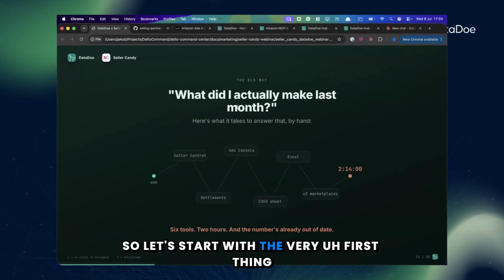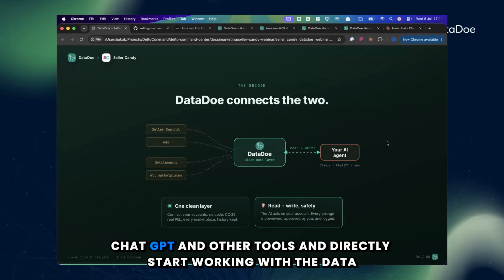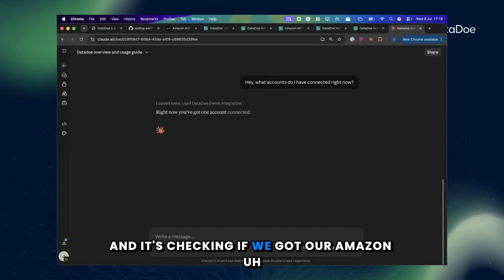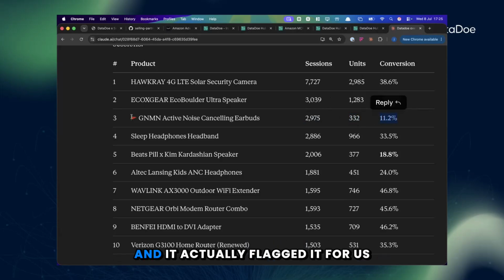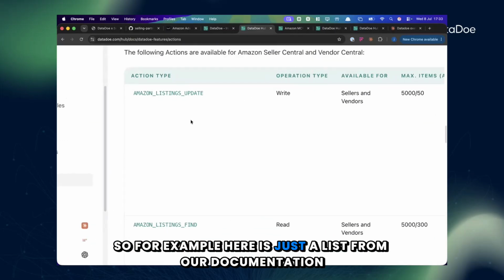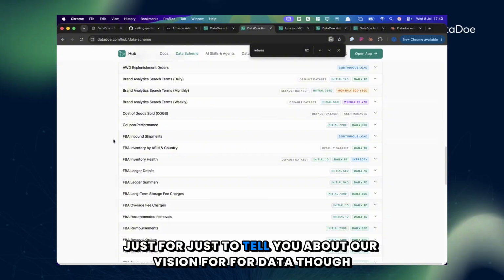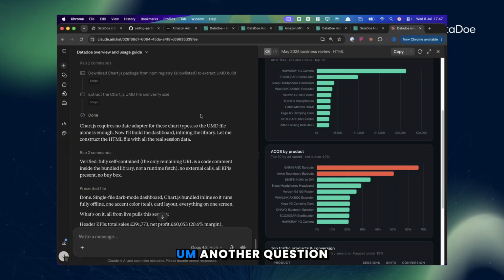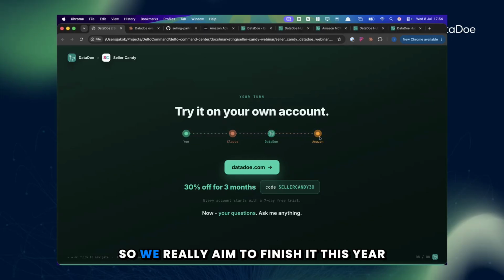Connect Claude to Amazon: AI-Powered Seller Central Analysis & Automation with MCP (Live Demo)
What if you could ask Claude questions about your Amazon business and get instant answers using your live Seller Central data?

In this webinar replay, Jakob Wolitzki, Co-Founder of DataDoe, demonstrates how to connect your Amazon account to Claude using the Model Context Protocol (MCP), allowing AI to analyze real business data, surface actionable insights, and automate repetitive operational tasks.

Whether you're managing one Amazon brand or multiple marketplaces, this session will show you practical ways to use AI beyond simple chat prompts.

📚 In this webinar, you'll learn:

✅ What MCP is and how it securely connects Claude to your live Amazon Seller Central data
✅ How to retrieve sales, advertising performance, and true profitability (including COGS) using plain-English prompts
✅ A live demonstration of Claude analyzing real Amazon business data in seconds
✅ How to automate reporting, performance analysis, and recurring operational workflows across multiple marketplaces
✅ Practical AI workflows Amazon sellers can start using today to save time and make smarter decisions

If you've been wondering how to move beyond spreadsheets and use AI with your actual Amazon data, this webinar is a great place to start.

🎙️ Hosted by Jakob Wolitzki
Co-Founder, DataDoe

Jakob Wolitzki is the Co-Founder of DataDoe and the Amazon software agency Deltologic. After years of building on Amazon's SP-API and Ads API, he now focuses on helping sellers connect AI tools like Claude to live Amazon data, enabling real-time analysis, true profit calculations, and workflow automation.

Never talk to Amazon Seller Support again.

Connect with John Cavendish
Know more about Seller Candy
Never Talk to Seller Support Again.
Seller Candy is the expert operations arm of your Amazon business. We provide outcome-driven support for time-consuming and challenging Seller Central issues so you Never Have to Talk to Seller Support Again! With Agency-Level security practices and an experienced team who’s been through the thick of it, we give sellers bandwidth on demand without the hassle of hiring, training, or managing.
If you have any questions, feel free to post them in the comments.​